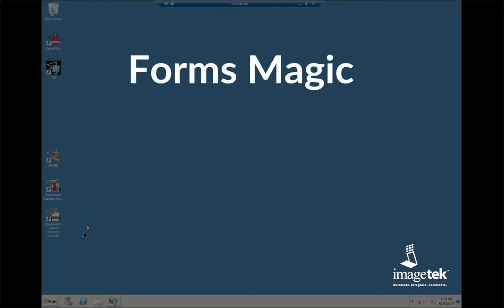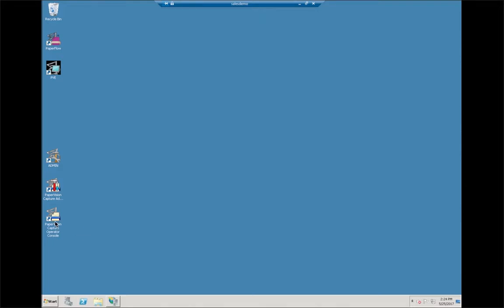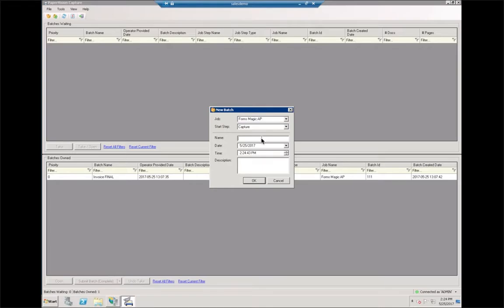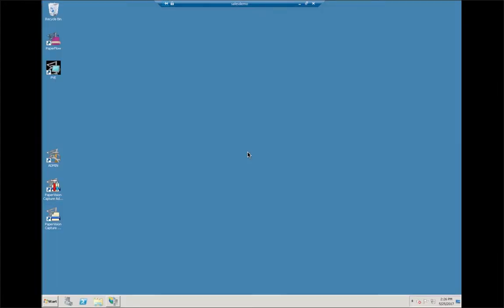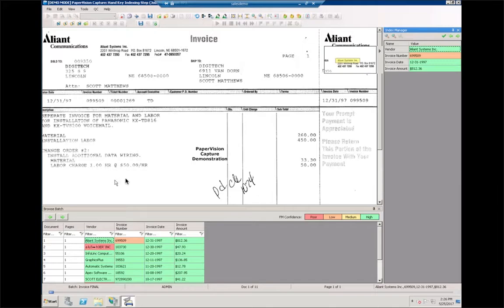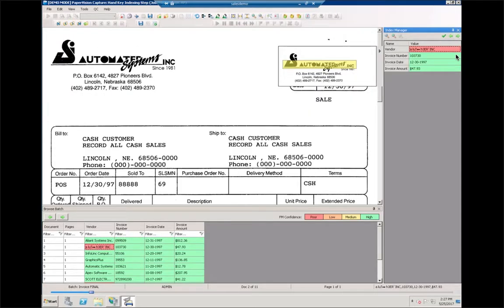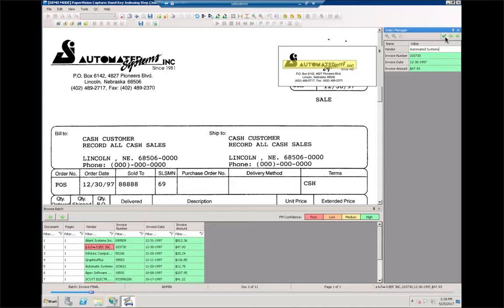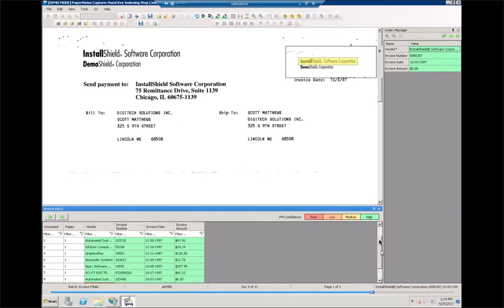How Forms Magic Impacts your Accounts Payable Department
The Forms Magic Software (developed by Digitech Systems) is a document identification tool with an artificial intelligence foundation.

For example, with Forms Magic we are able to identify, process, and extract all critical data from invoices - meaning your Accounting department has more time to focus on the things that matter, rather than keying in invoice information.

ImageTek is a leading partner and reseller of Digitech Systems software, who specialize in Document Management Systems and ECM's (Enterprise Content Management Systems).

Visit more at Imagetek-inc.com